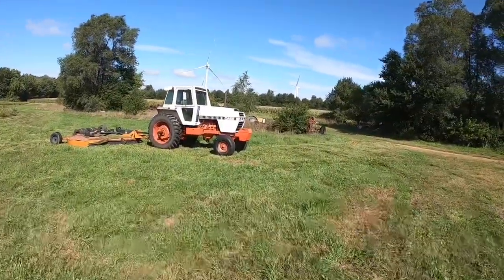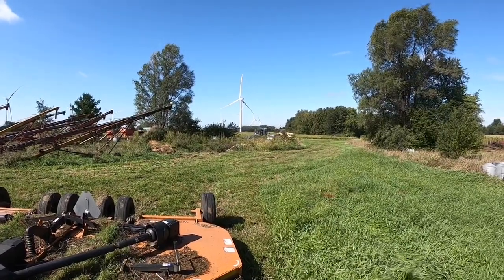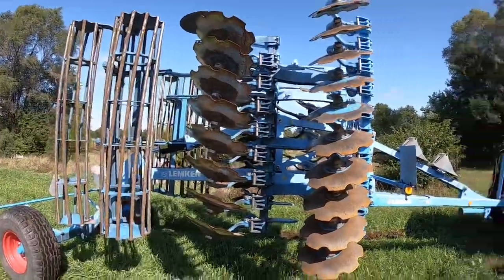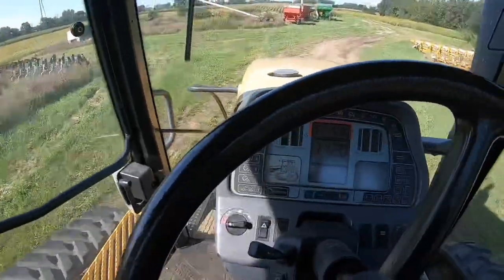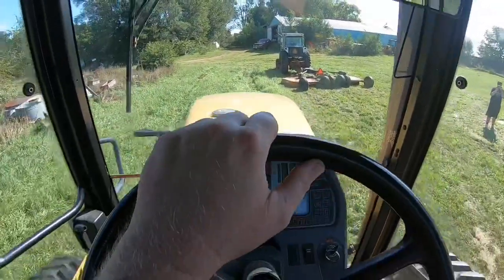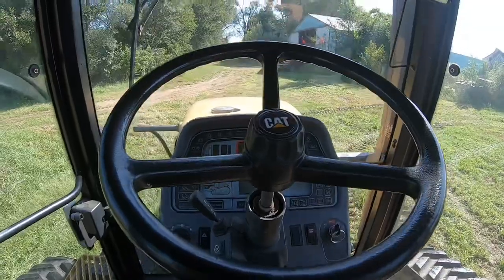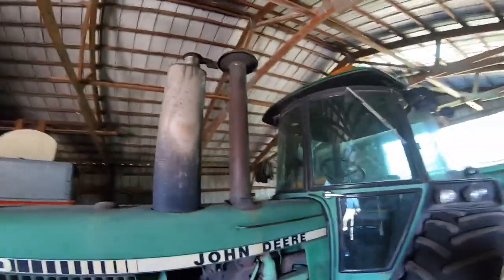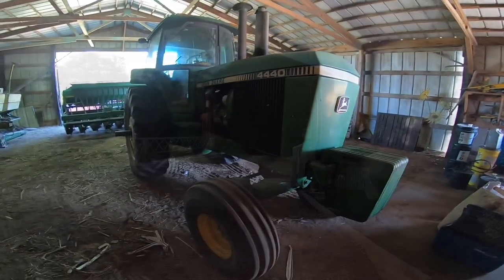CAT CHALLENGER JOHN DEERE 4440 AND RED TOP BRIDGE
So in today’s video we’re visiting another relations farm here in the USA. We’re looking at some of his machines, driving them and finally look at a red covered bridge which is almost extinct here. hope you enjoy